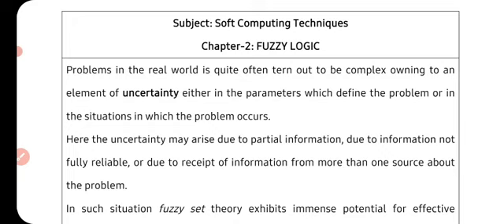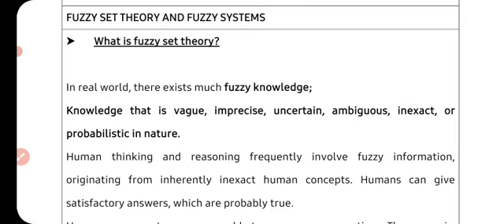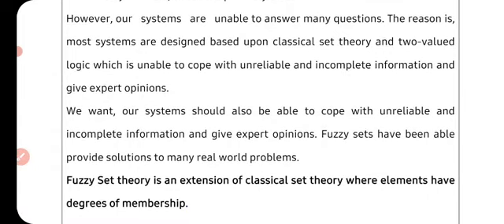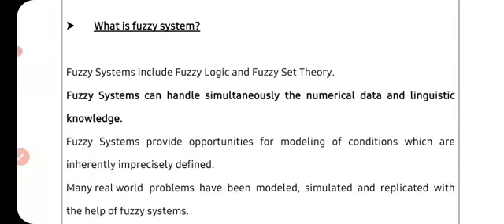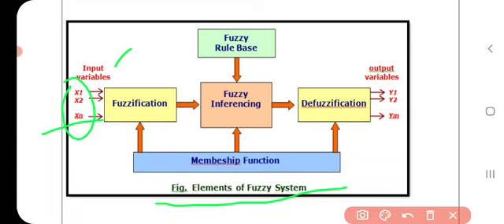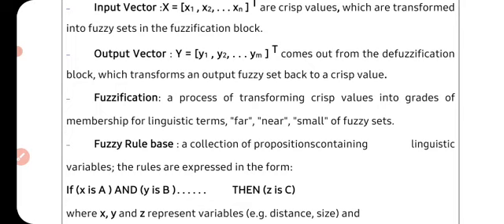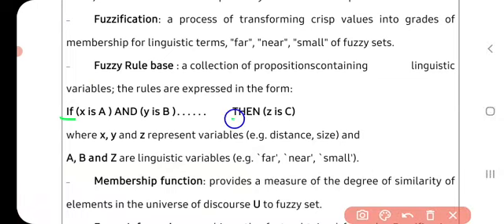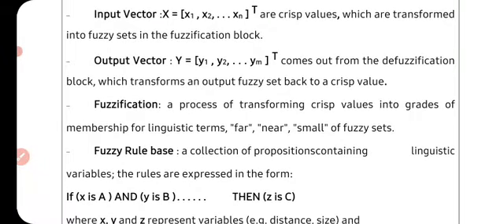Fuzzy Logic- Part-1( fuzzy system & fuzzy set theory)-SCT- 3160619- Civil Engineering- Gtu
This is the 1st part of series of videos of fuzzy logic. this video explain basics of fuzzy. define fuzzy system, fuzzy set theory.